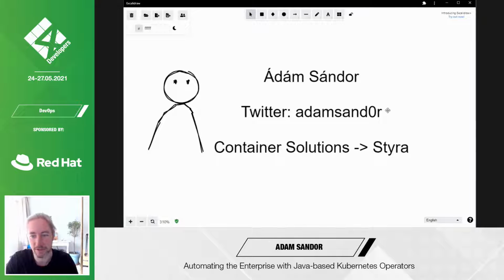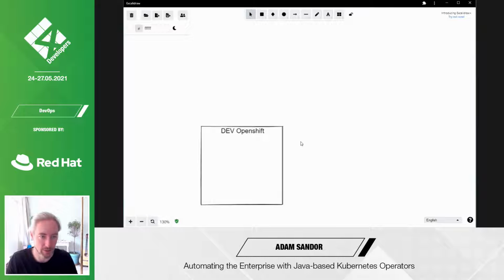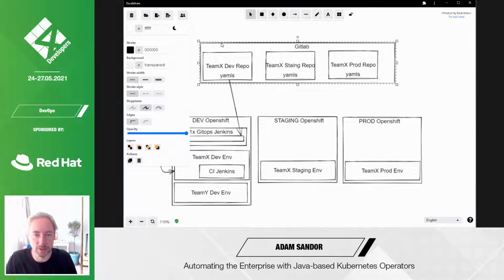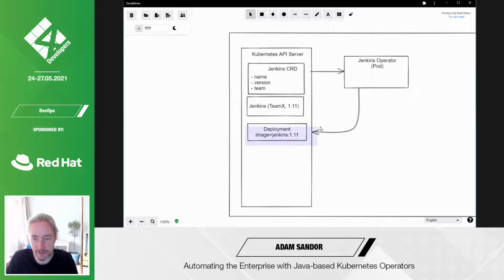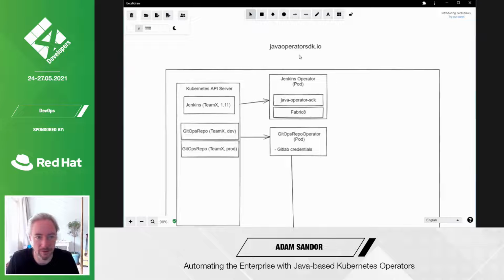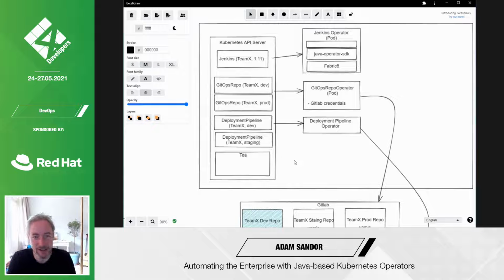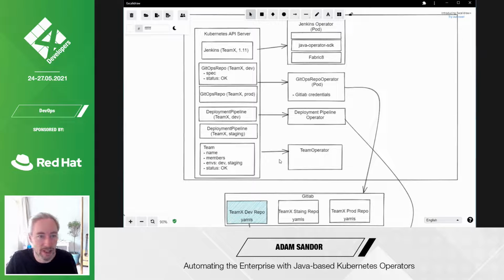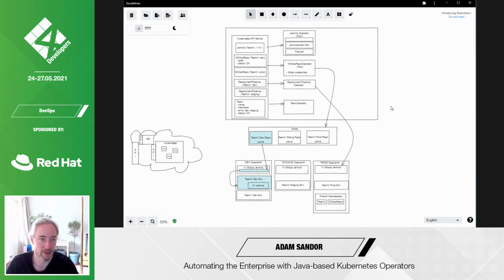4Developers 2021: Automating the Enterprise with Java-based Kubernetes Operators - Adam Sandor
The major challenge during building a GitOps-based CI/CD system used by nearly a hundred teams, was how to automate the provisioning and long term management of the system. We opted to accomplish this by building a set of Kubernetes Operators and use Custom Resource as our API to the rest of the world. We created our Operators using Java, which turned out to be a good choice in a team full of Java developers. In this talk I will explain the journey we went through and myriad design decisions we had to take to fully automate the management of the CI/CD system. At the same time I will explain how developing Operators using Java was like and what we did to help ourselves and others go down that journey.